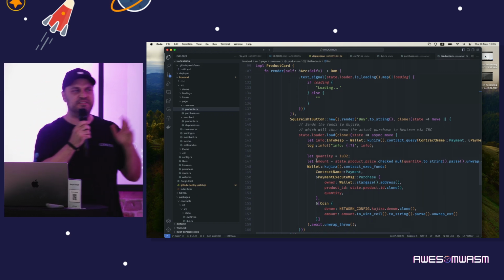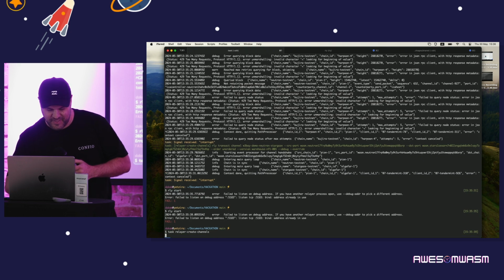AwesomWasm Hackathon 2024 - Project No.11 "W3Bay"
Check out the amazing projects from AwesomWasm Hackathon 2024!

Watch as talented developers showcase their innovative ideas and creative solutions by using CosmWasm.